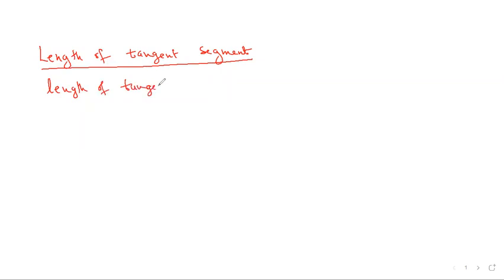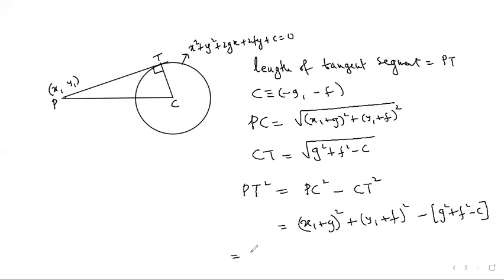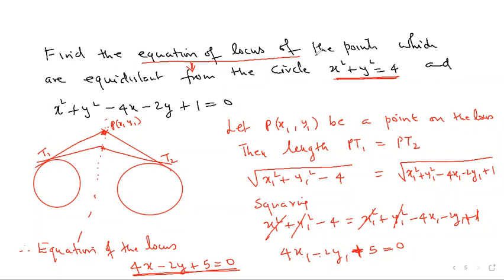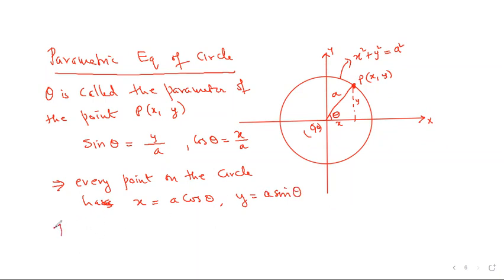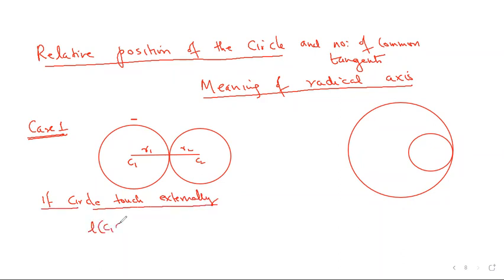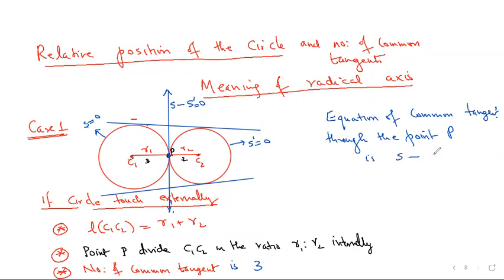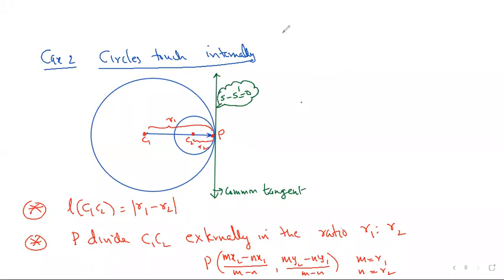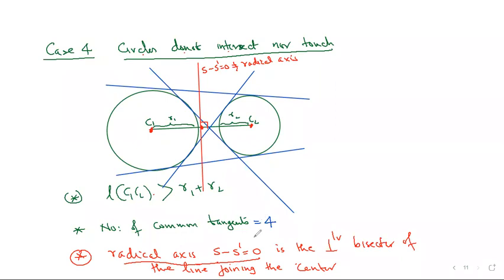CIRCLE: LENGTH OF TANGENT SEGMENT - lecture 8